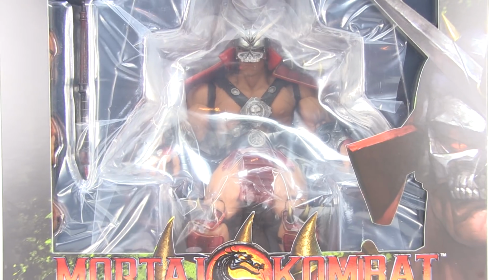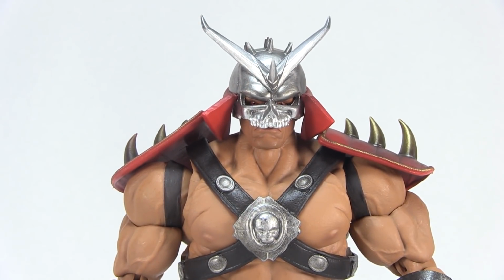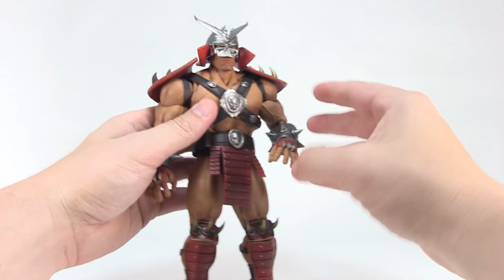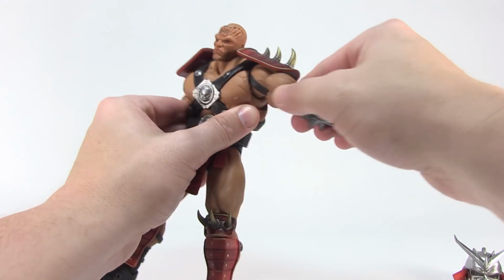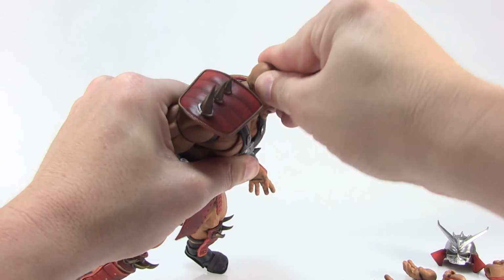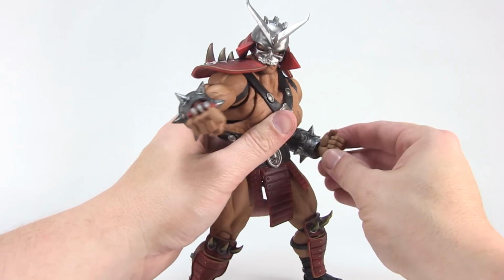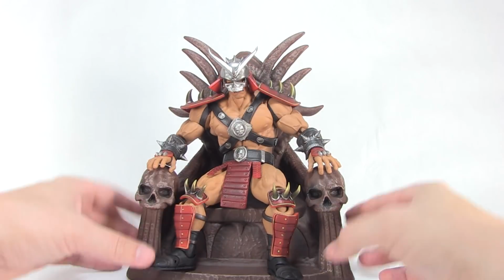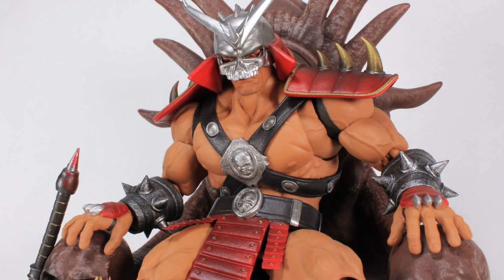Mortal Kombat Shao Kahn Storm Collectibles 1/12 Figure Video Review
Join Pixel Dan for a look at the new Mortal Kombat Shao Kahn action figure from Storm Collectibles!